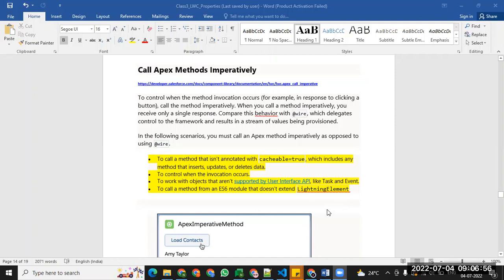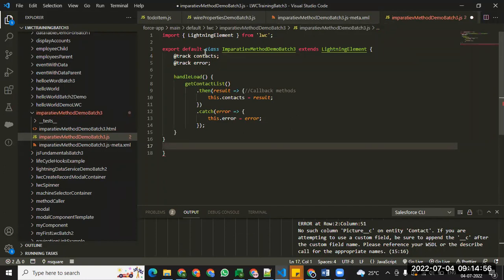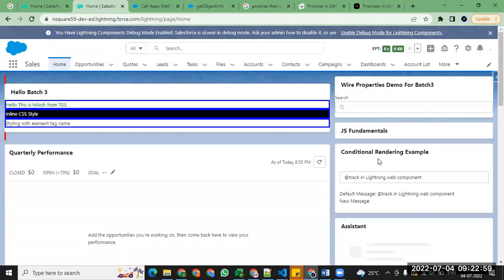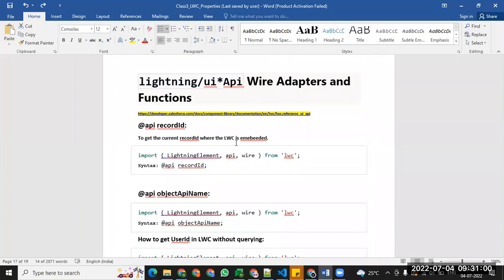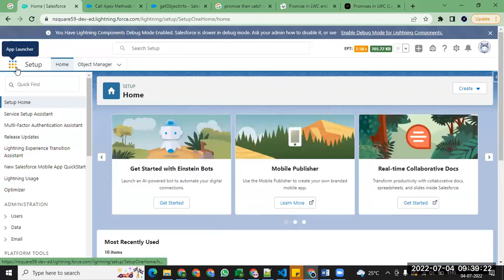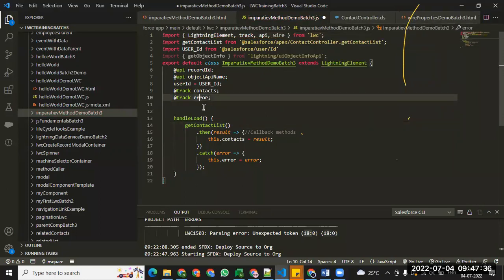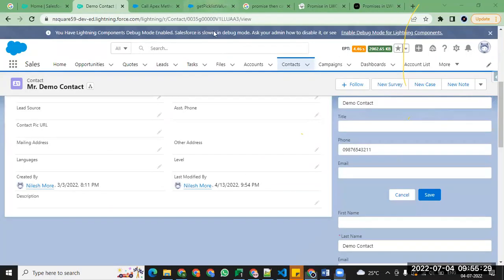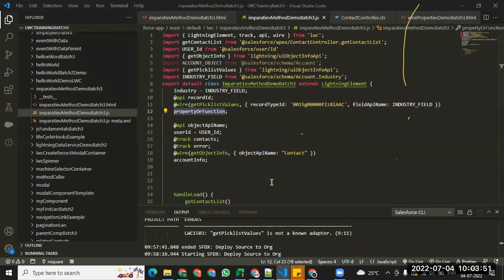Call Apex Method From Lightning Web Component - 07 | Salesforce LWC Training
This video is all about "call apex method from lightning web component" subject valuable information but we try to cover the following subjects
-lightning web components for beginners
-lightning web component
-lightning web component